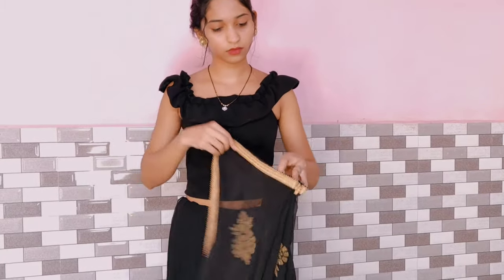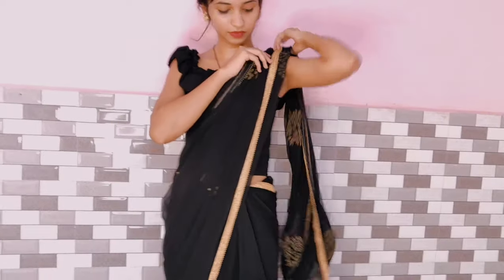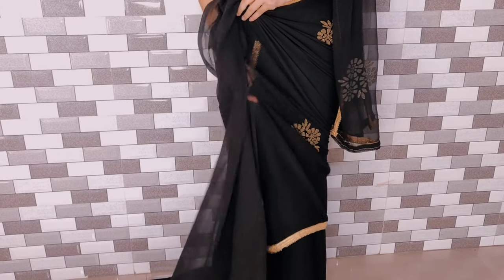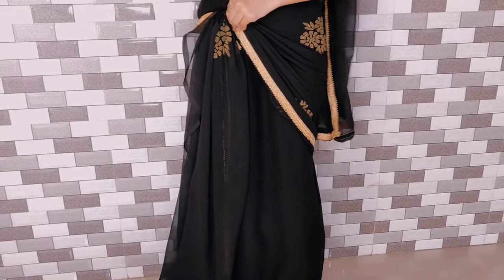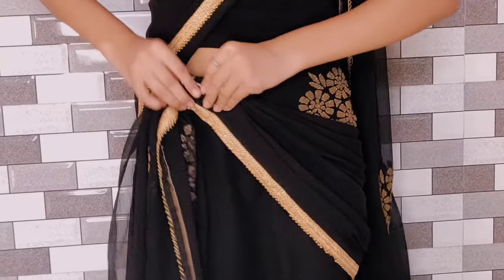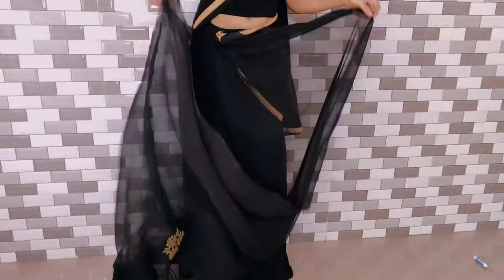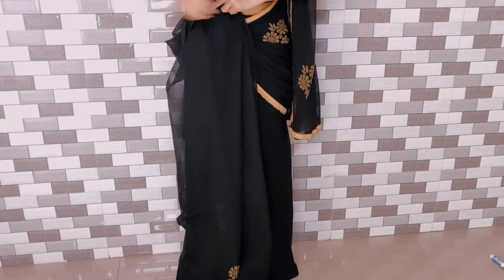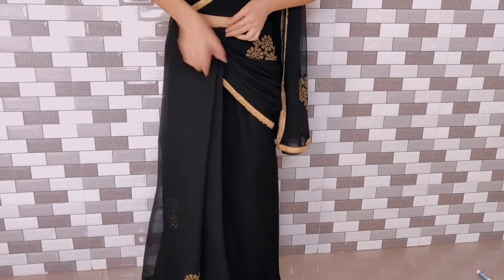Mermaid style saree drape ( deepika padukone's badtmeez dil look )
Hey lovelies 🥰

How are you all??? I hope you all are doing well. stay home stay safe

         I apload videos on Beauty,skincare,fashion and Lifestyle on every THURSDAY
and I also post POSES or RECREATION video on SATURDAY. the playlist is available if you're interested then go check that out...